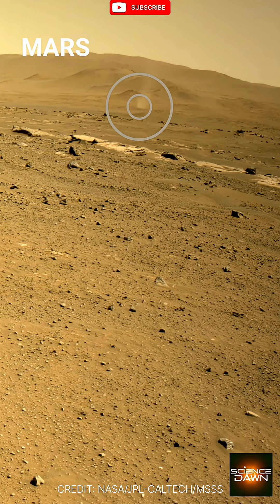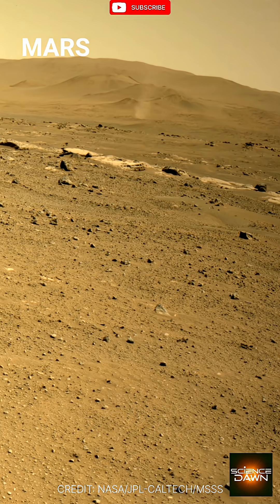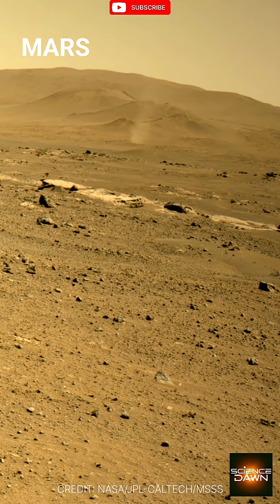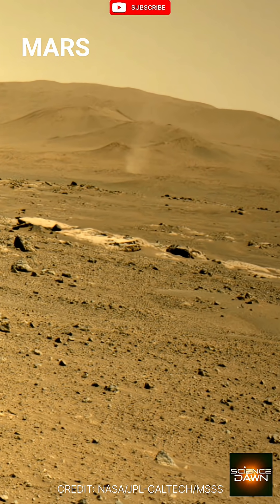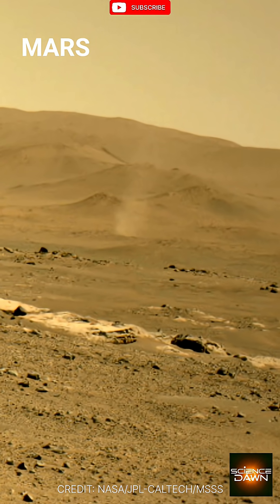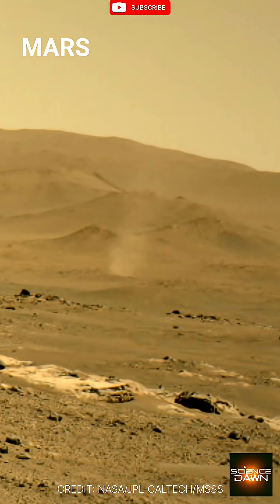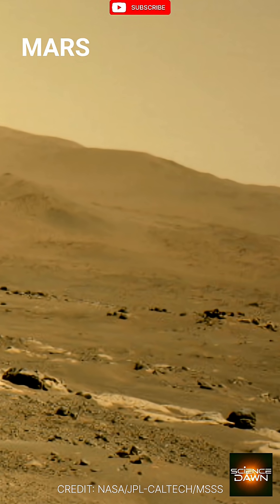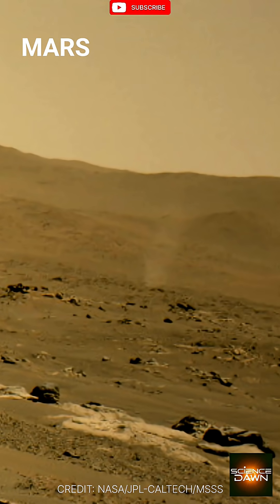Mars view Perseverance